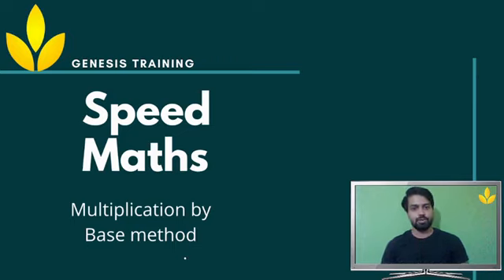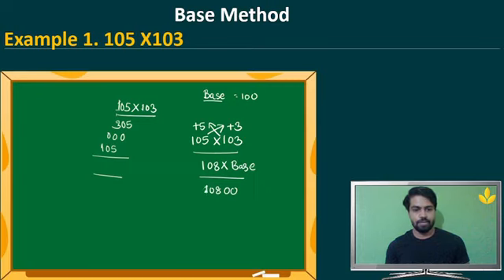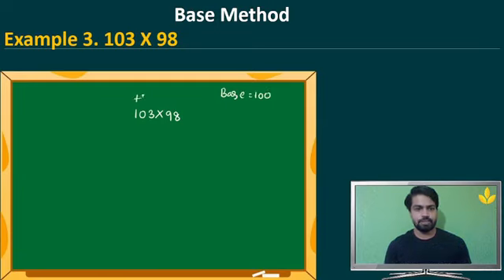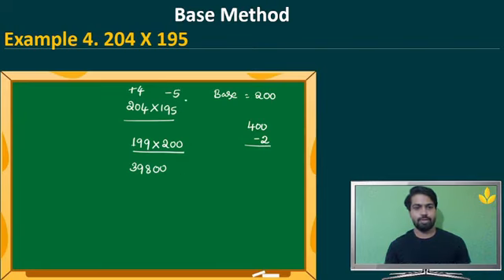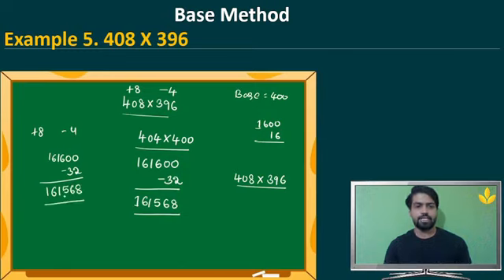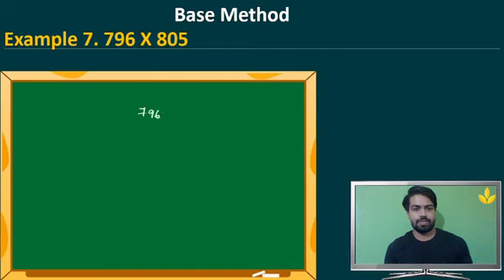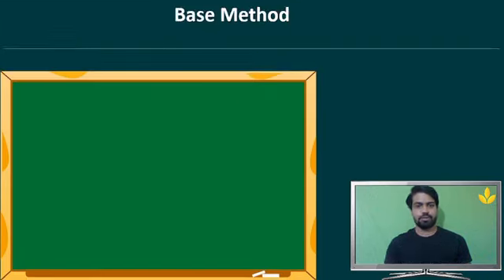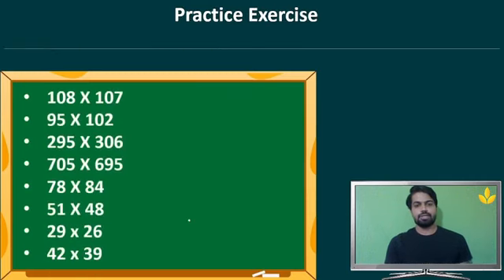Speed Math Multiplication by Base method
Hello Everyone welcome to the Genesis Training,
The Base Method for multiplication is a powerful technique that empowers learners to swiftly compute products by strategically leveraging the base number and the difference from the base. This method simplifies complex multiplication problems into manageable steps, making mental arithmetic efficient and accessible to all.

In this course, you'll dive into the fundamentals of the Base Method, understanding its principles and applications. You'll learn how to identify the base number in a multiplication problem and exploit it to streamline your calculations. Through step-by-step guidance and practice exercises, you'll sharpen your mental math skills and boost your confidence in handling multiplication tasks of varying complexities.

Key Topics Covered:

Understanding the concept of the Base Method
Identifying the base number in multiplication problems
Utilizing the difference from the base to expedite calculations
Applying the Base Method to single-digit, double-digit, and multi-digit multiplication
Mastering speed and accuracy through practice drills and real-world scenarios
Whether you're a student looking to excel in mathematics competitions, a professional seeking to enhance your mental agility, or an educator aiming to enrich your teaching repertoire, this course equips you with the tools and techniques to excel in multiplication with ease and precision. Join us on this journey to unlock the potential of the Base Method and revolutionize your approach to arithmetic computation.

These videos will be updated everyday by 7PM without fail from Monday to Friday.